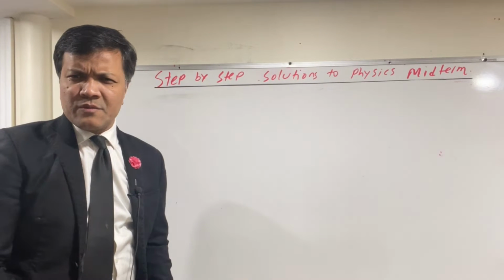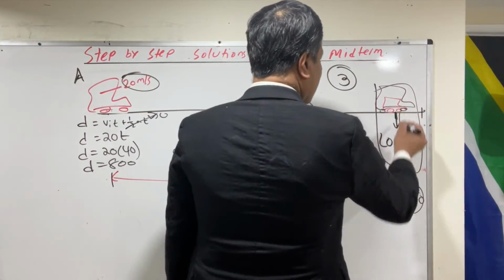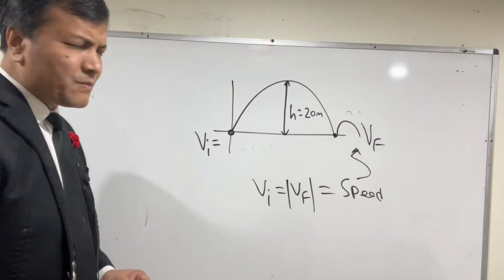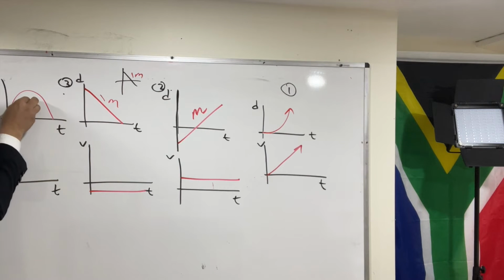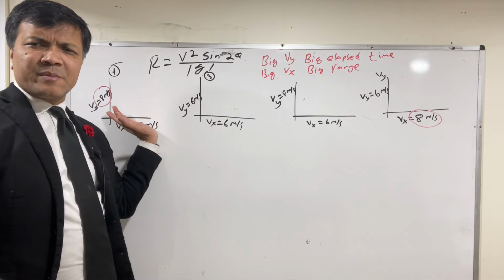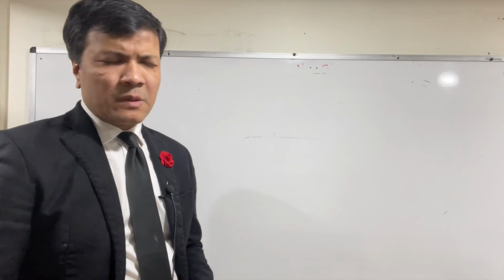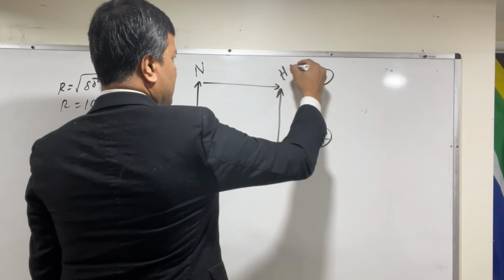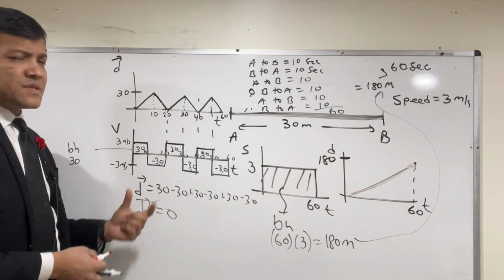Physics Midterm Solution